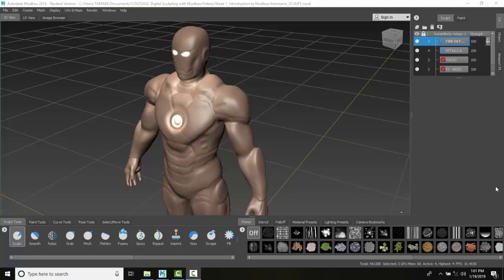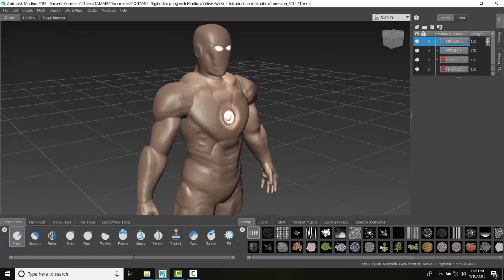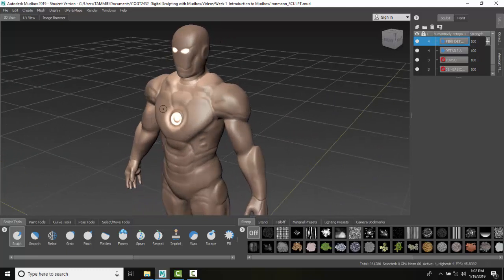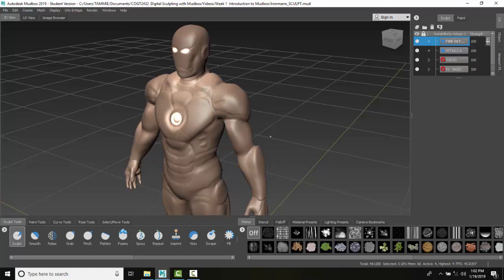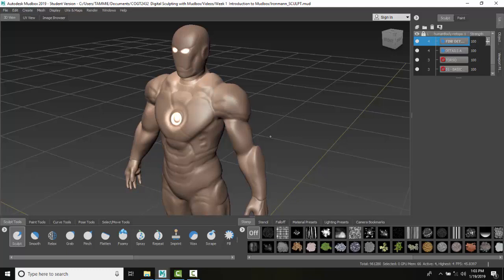Mudbox 01 02 Who Uses Autodesk Mudbox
Introduction to Mudbox